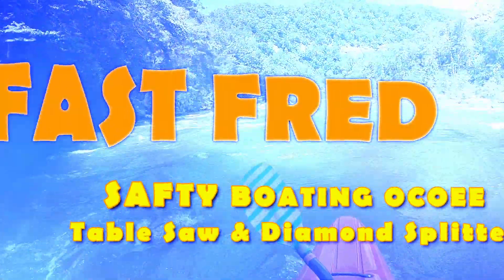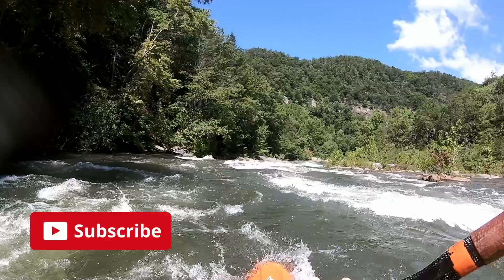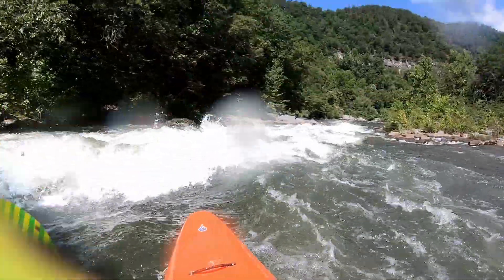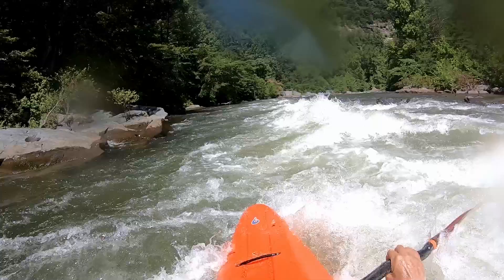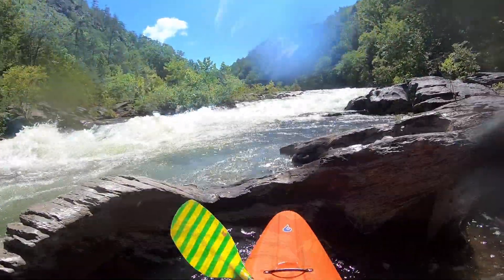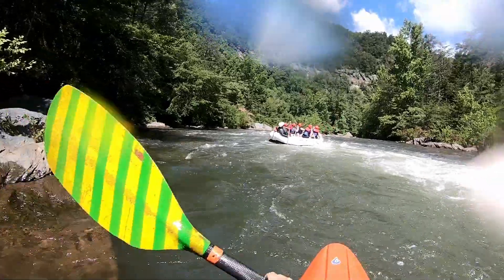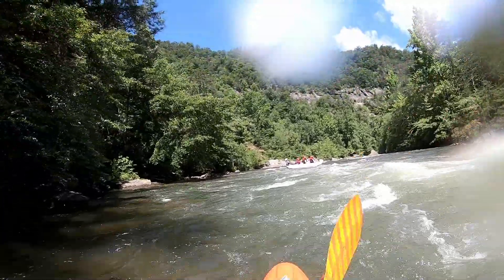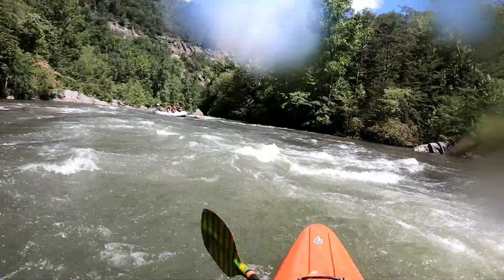Safety Boating Table Saw and Diamond Splitter on the Middle Ocoee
Just a little silliness from my day job on the Ocoee River. I like to glide over Guide Ejector in my kayak. I get excited if I might miss it and try to correct!

ABOUT ME
I primarily travel solo but you don't have to to enjoy this channel. Working as a river guide during summers in North America I don't earn a lot of money and live close to the federal poverty level. In spite of this I live a rich life on a frugal budget. If you would like to learn more about traveling in Latin America or maybe frugal travel tips and if you would like to come rafting with me check out for details.